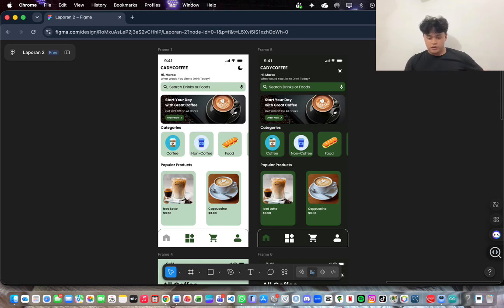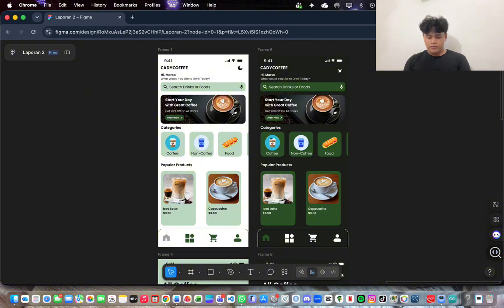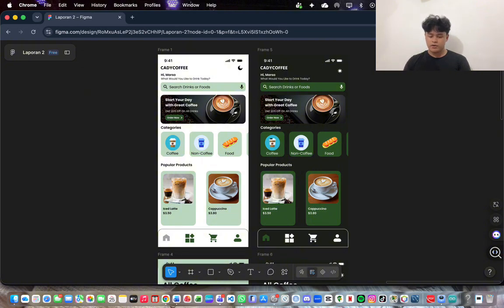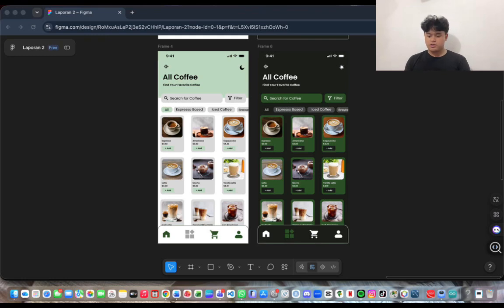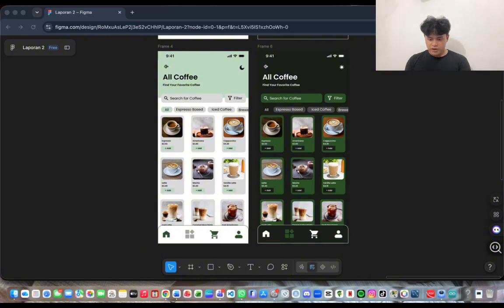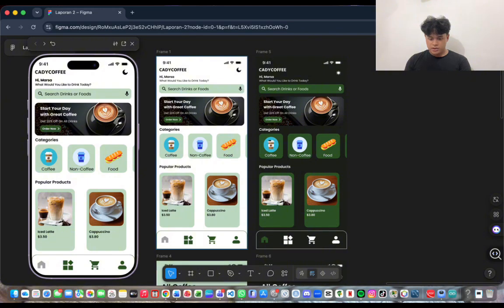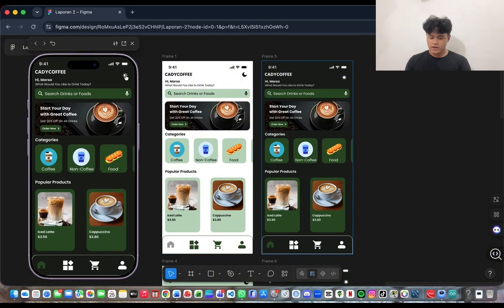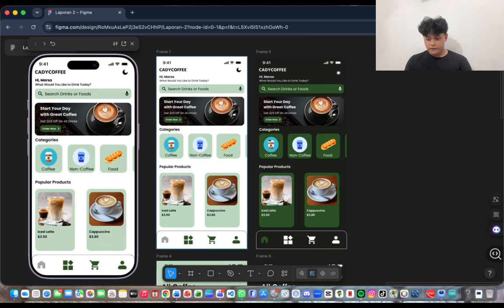2nd Practicum Report UI/UX Design